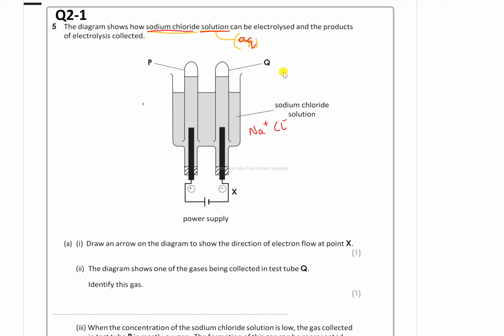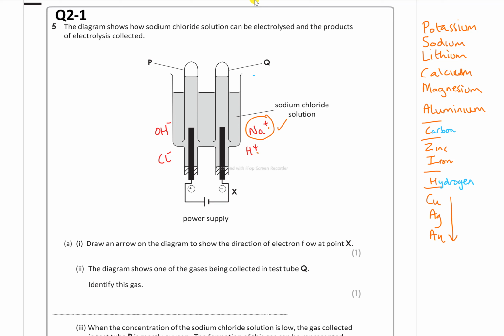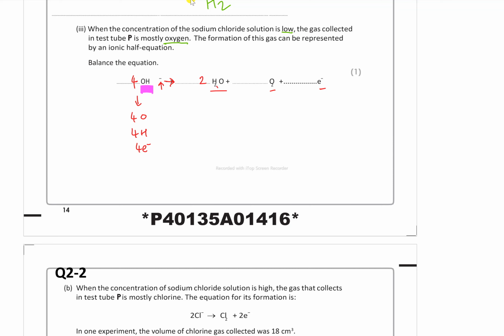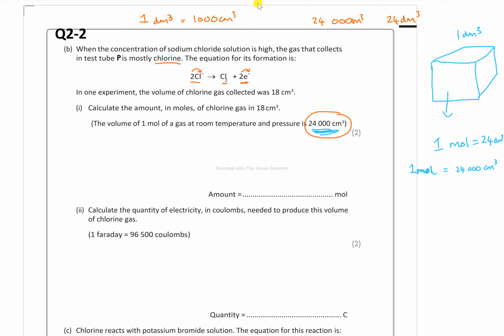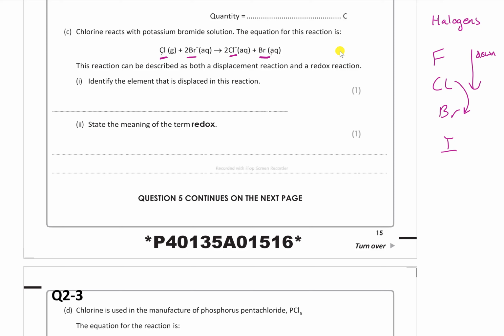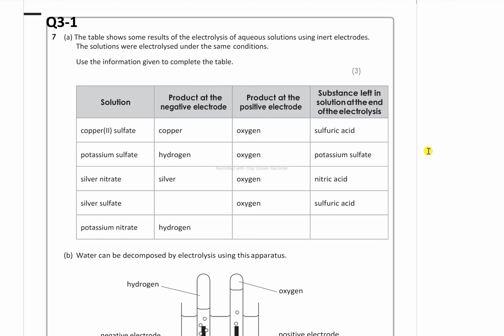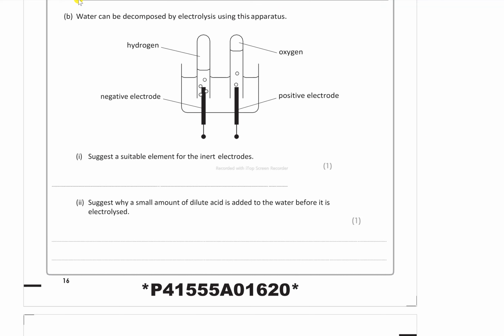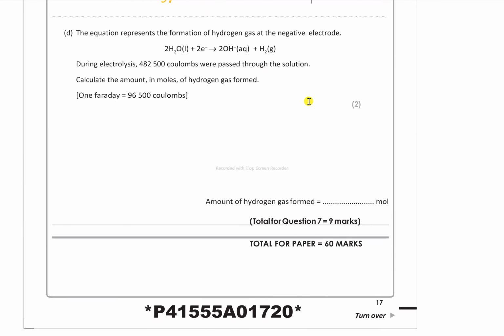TOPIC Electrolysis 3